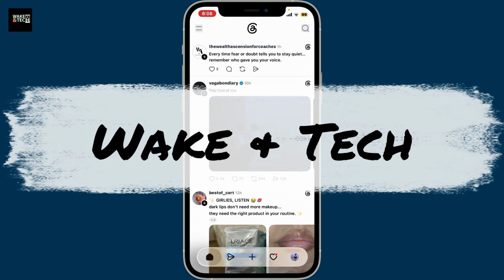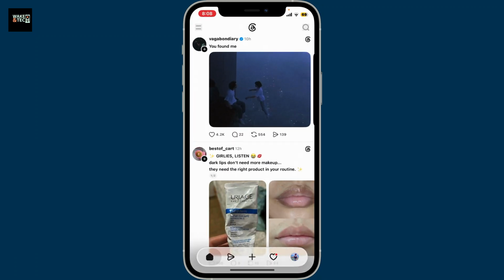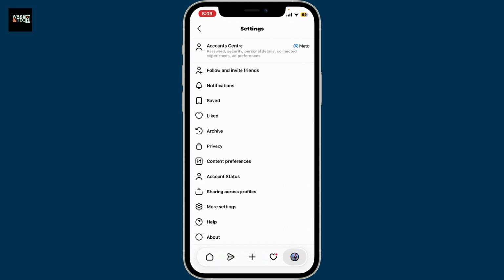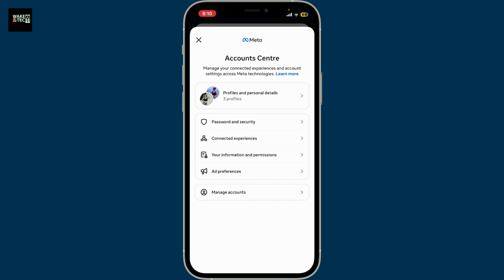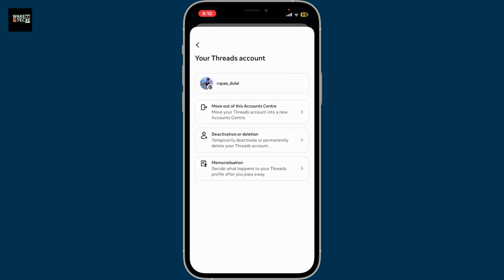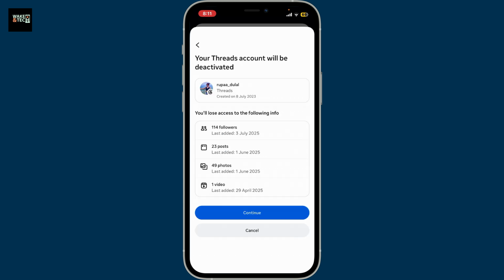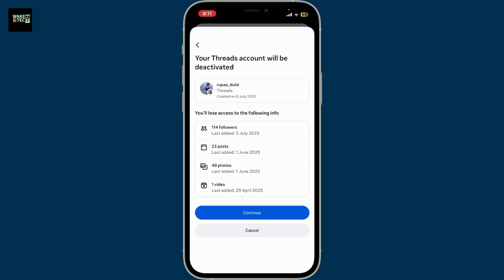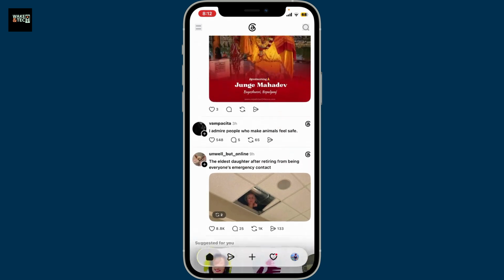How to Deactivate Your Threads Profile Without Deleting Instagram (2026)?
Want to take a break from Threads without affecting your Instagram account? In this updated 2026 beginner-friendly tutorial, I'll show you how to deactivate your Threads profile without deleting your Instagram account.

In this step-by-step guide, you'll learn how to open your Threads settings, find the Deactivate Profile option, and temporarily deactivate your Threads profile. Deactivating your Threads profile hides your profile, posts, and interactions until you decide to reactivate it by logging back in.